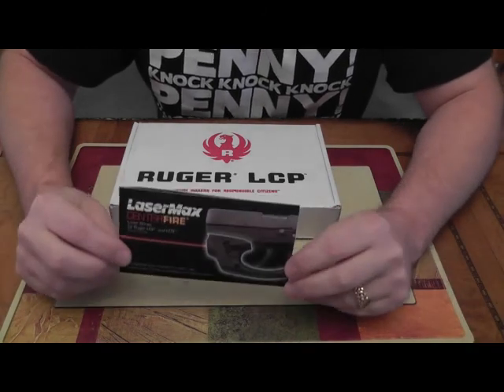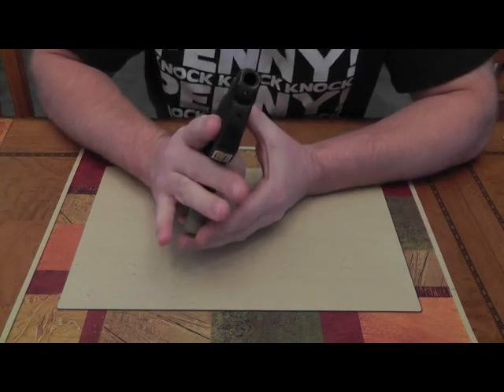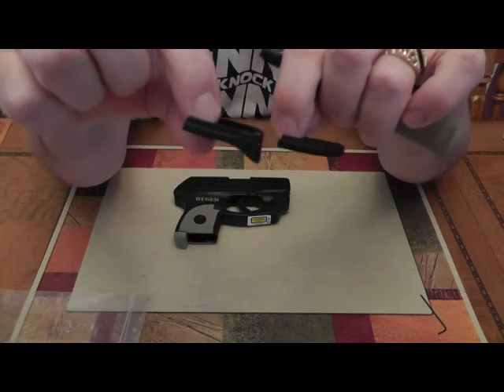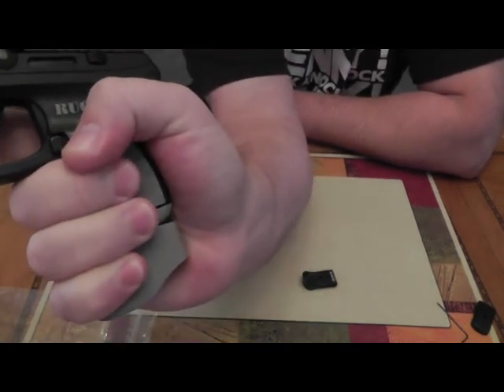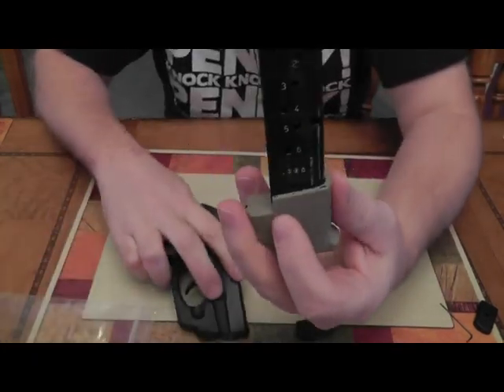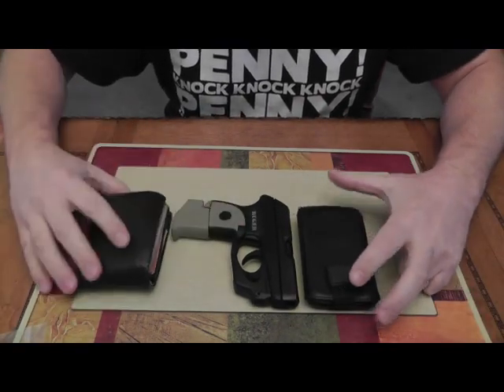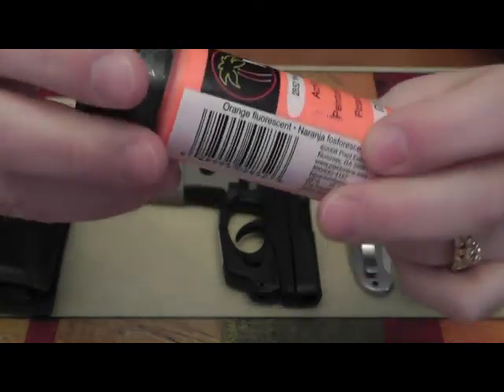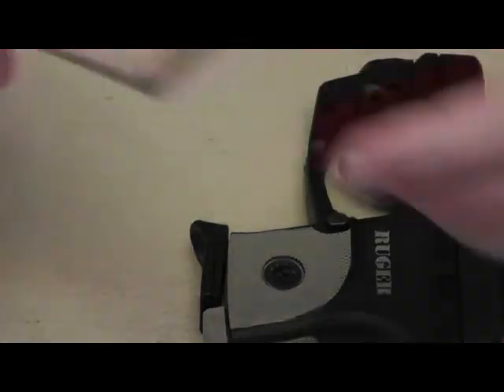Ruger LCP With Lazermax and Extension Review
Ruger LCP .380 with LazerMax and Extended grip